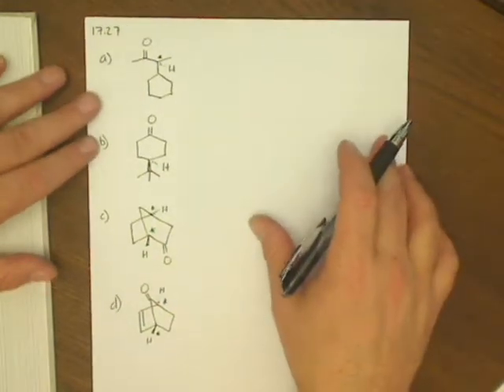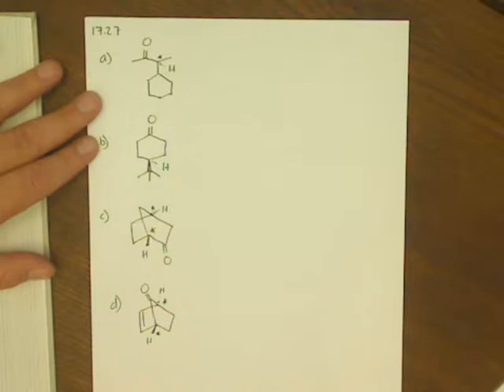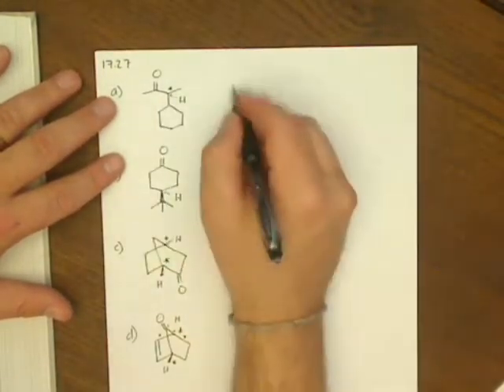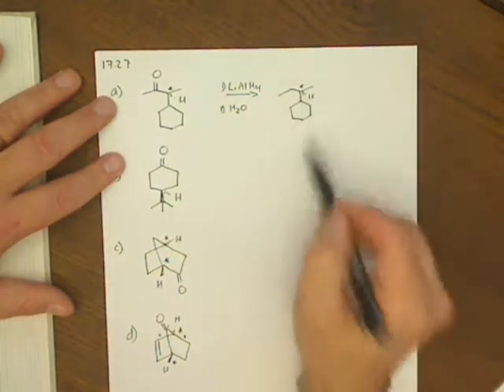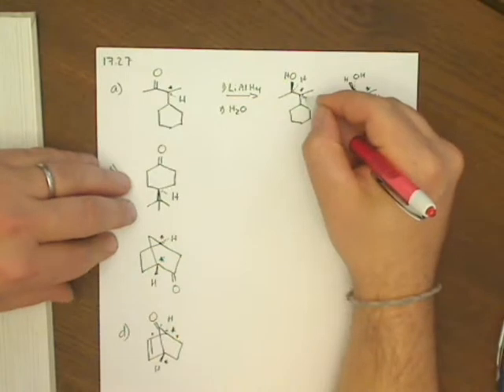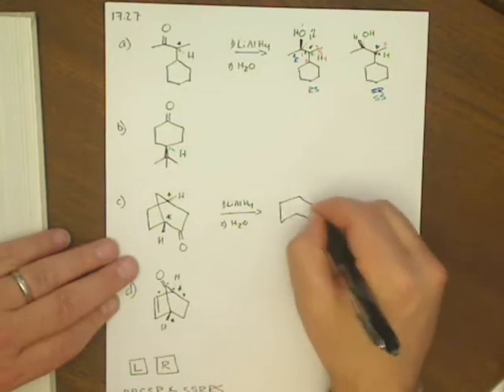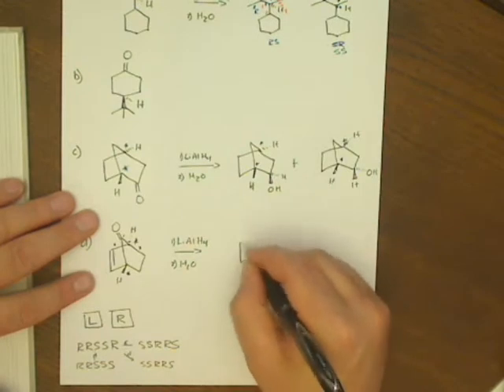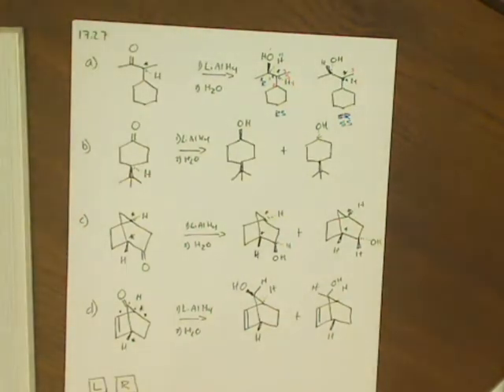Carey 7. 17.27.wmv